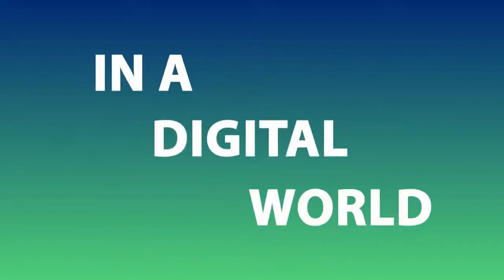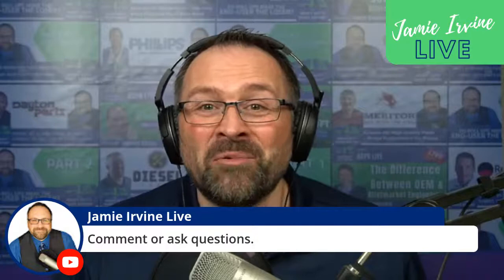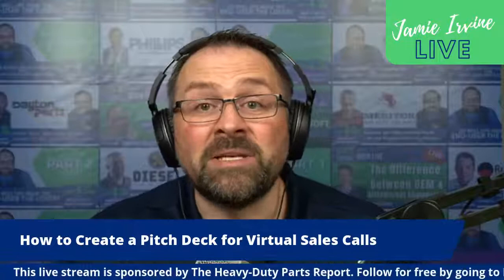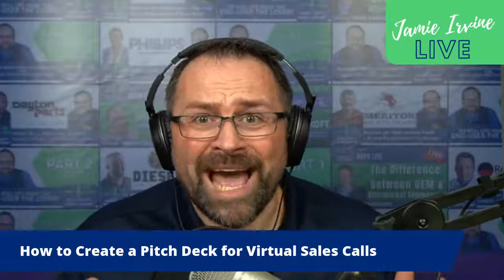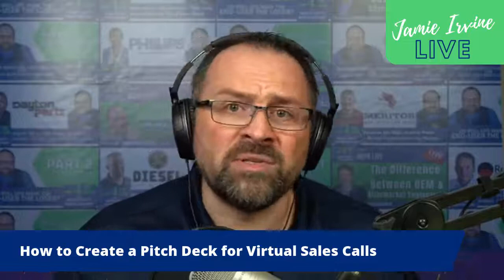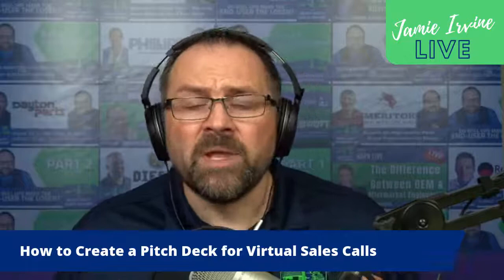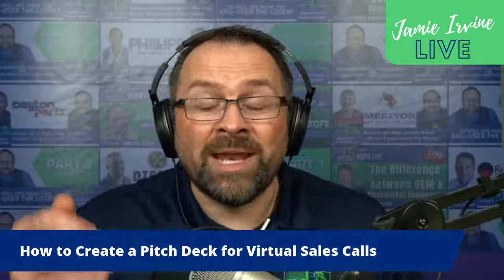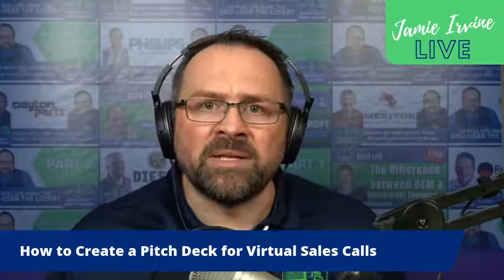How to Create a Pitch Deck for Virtual Sales Calls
There is a formula that people use in the trucking industry to sell heavy-duty parts.

They talk about their company, the years in business, the quality of their products, the competitive prices, and their great service.

They speak about this as if it is a differentiating value proposition.

It is NOT! It is the barrier to entry in this business.

What should you say instead? That is what this live stream is about.